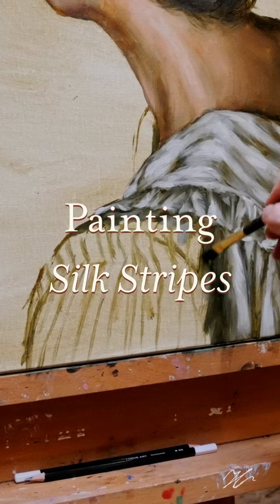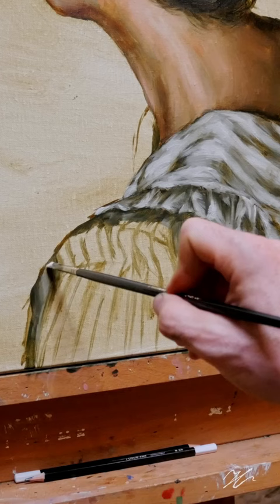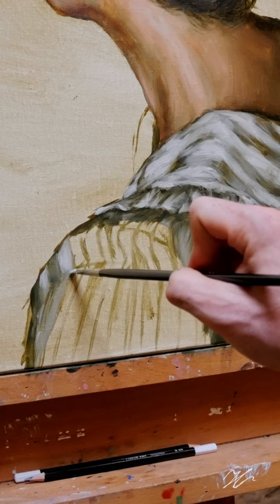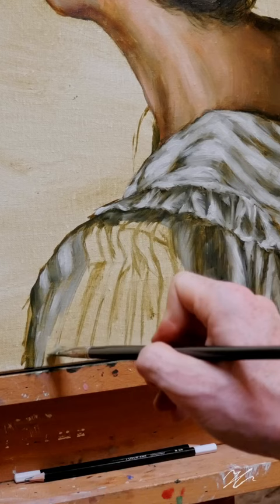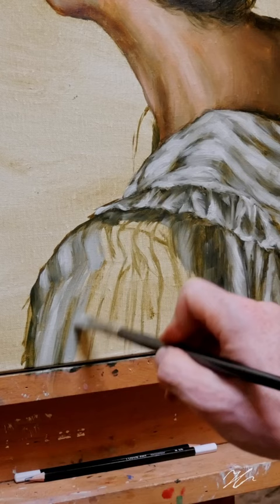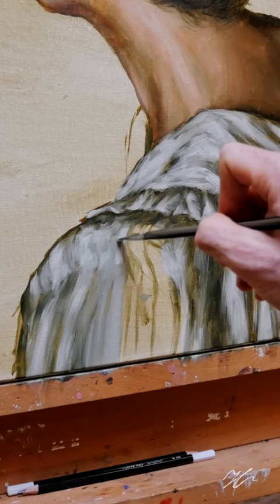How to Painting Silken Stripes